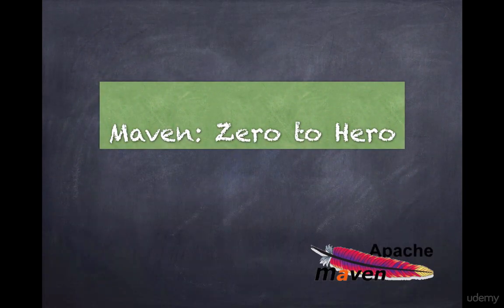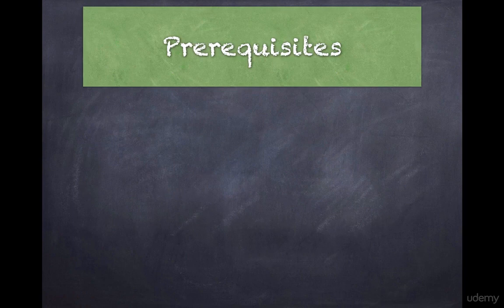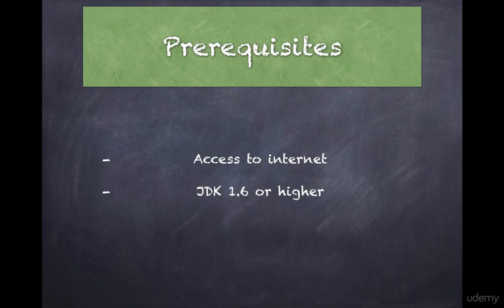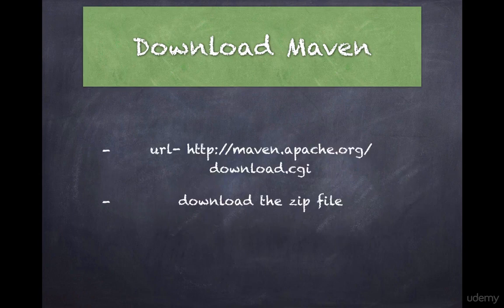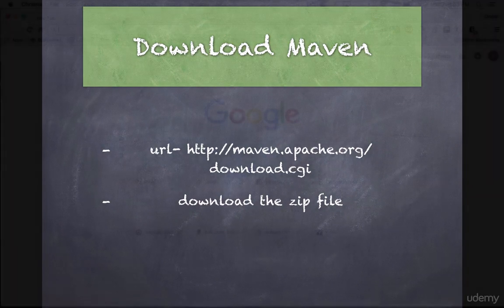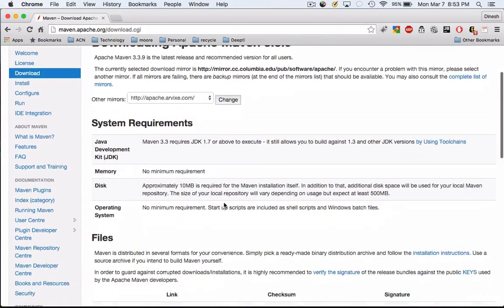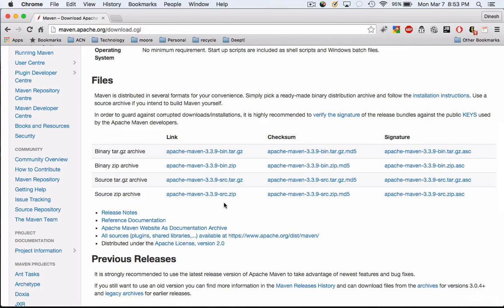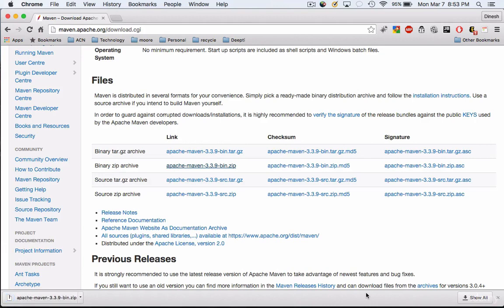0. Apache maven course overview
@codewithdanny8312 What is the buzz around maven